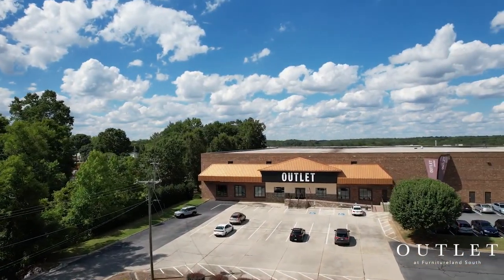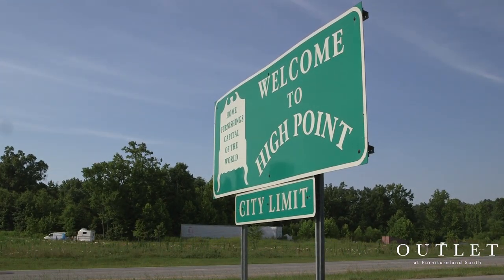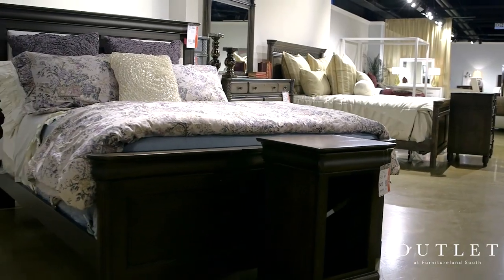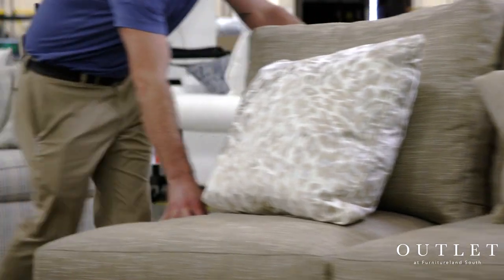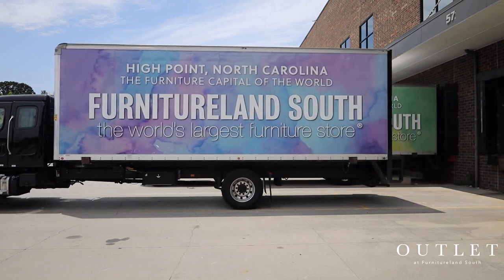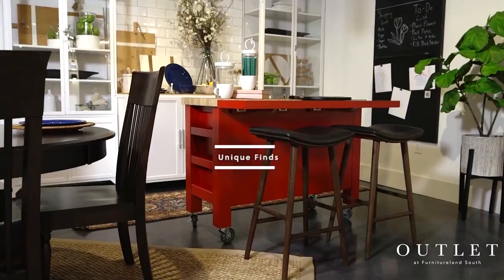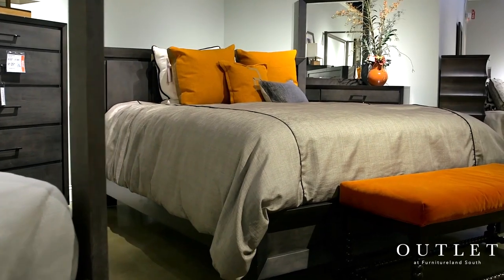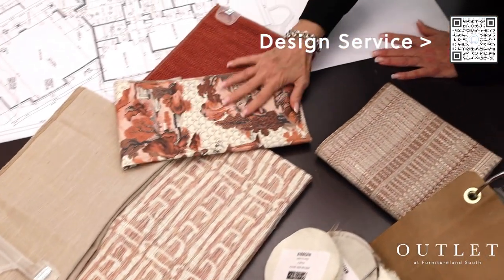Furnitureland South Outlet Walkthrough - 300,000 sq ft. of Discounts!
The Outlet is your one-stop-shop for name brand furniture and home décor at the lowest prices! Watch this video for a glimpse inside 300,000 square foot showroom at the world’s largest furniture store with fabulous deals and furniture for every room in your home!

Schedule a Free design consultation with one of our expert Design Consultants, and start your design journey today!